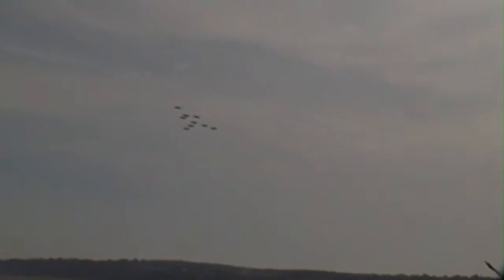red arrows at swansea airshow july 2013